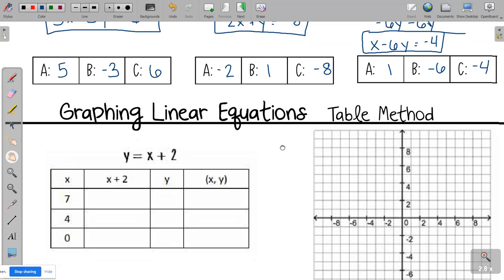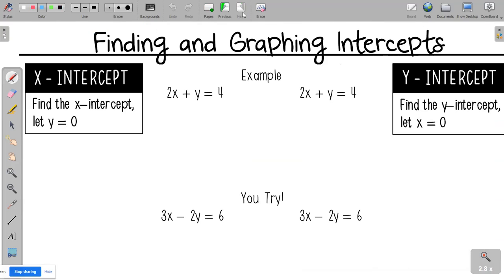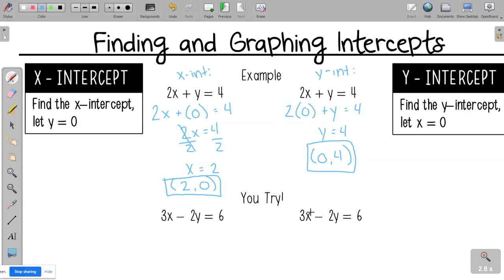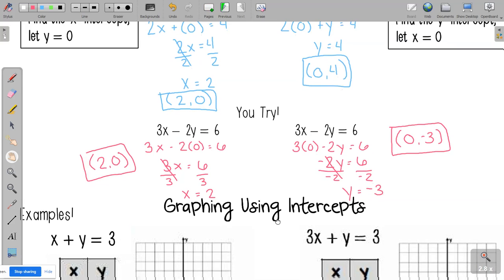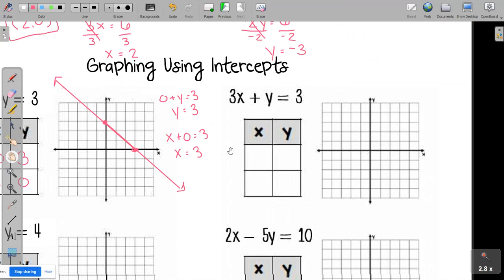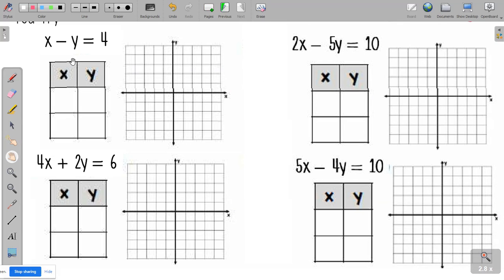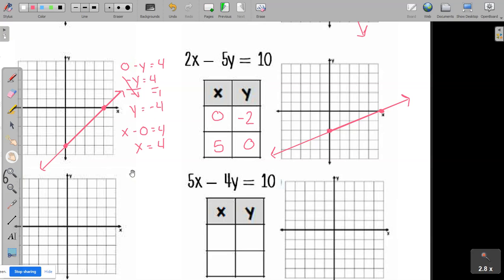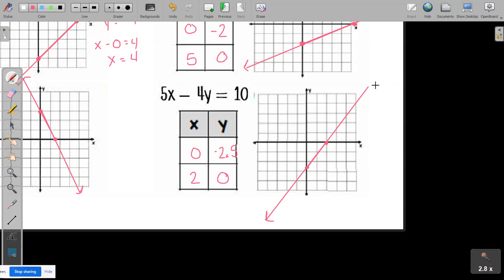Introductory Method - Graphing Intercepts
Join me as we learn about intercepts and how to graph a linear equation using intercepts..